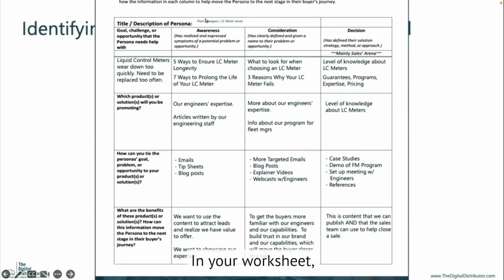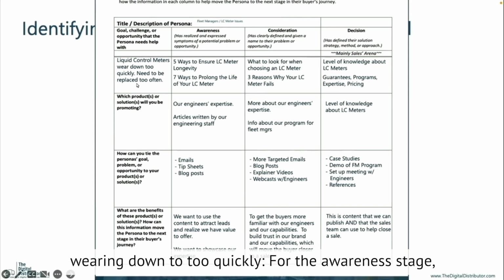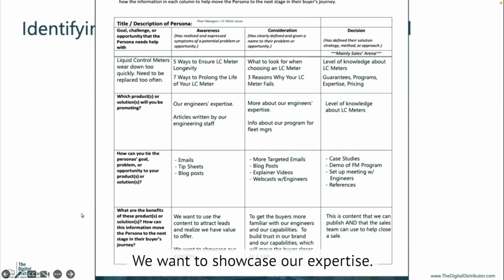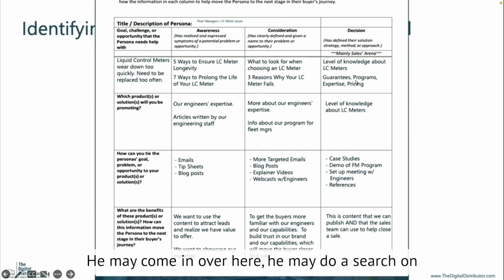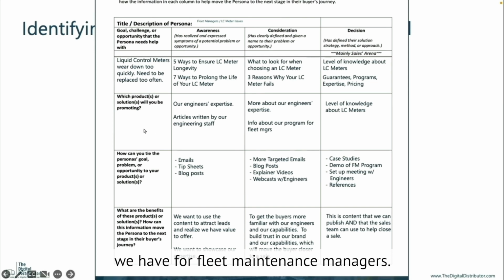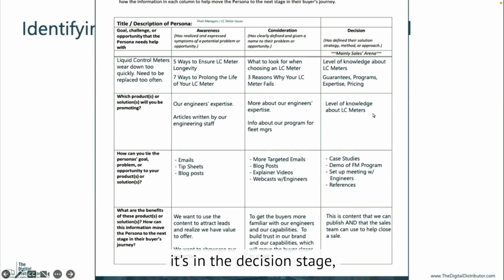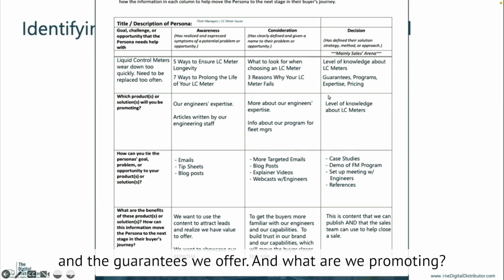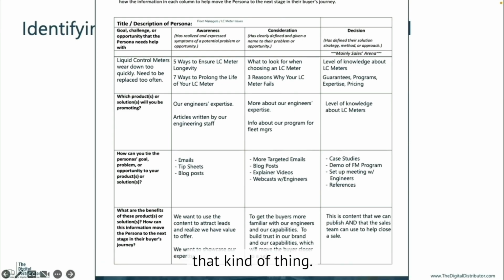7. How Distributors Create Content that is Relevant to Their Buyers Needs and Interests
to learn more about The Digital Distributor.*

By creating content that is relevant to the buyer's needs and interests, distributors can help buyers move through the buyer's journey and ultimately make a purchase.

Here are some additional tips for creating effective content for each stage of the buyer's journey:

Awareness stage:
-Keep your content high-level and informative.
-Use clear and concise language.
-Focus on the benefits of your product or service.
-Use visuals to break up your text.

Consideration stage:
-Provide more detailed information about your product or service.
-Address the buyer's specific needs and concerns.
-Use testimonials and case studies to build trust.
-Offer free trials or demos to let buyers experience your product or service for themselves.

Decision stage:
-Make it easy for buyers to get in touch with you.
-Offer clear and concise pricing information.
-Highlight your guarantees and warranties.
-Provide excellent customer support.

Here is the original transcription of the video:

In your worksheet, you will put the following information:
-Who your persona is
-Their goal, challenge, or opportunity
-Content for the awareness stage, consideration stage, and decision stage

In the awareness stage, you will promote your product or solution by writing emails, creating tip sheets, and writing blog posts.

The benefits of this content are that it will attract leads, showcase your expertise, and move the buyer to the next step.

The fleet maintenance manager at this stage does not know what is wrong with the liquid control meters. He may think it is just faulty equipment.

If he comes through and you write an article about how smart your engineers are, he will not care until he knows that he needs an engineer. This is why you must capture the lead at the top of the funnel. Until he knows what his problem is, he is only really feeling the symptoms.

When you move to the consideration stage, he knows now he's done a little bit of research, and so you can speak more to the problem.

You listed "What to Look for When Choosing an LC Meter." It should also be something like "What to Look for in an LC Meter Supplier." "Three Reasons Why Your LC Meter Fails." These kind of straddle this line.

The products and solutions that you will promote are, again, more expertise, and better engineers, and then maybe you'll throw in some info about a special program you have for fleet maintenance managers.

How are you going to do it? More targeted emails. You'll do some blog posts, maybe some explainer videos that showcase the expertise. Maybe some webcasts with your engineers that showcase the expertise of your engineers. Maybe they can do webcasts about this stuff that is going to draw some eyes.

And again, the benefits and what's going to move them forward down the funnel? You want to get the buyers familiar with your engineers. You want to build trust in your brand and your capabilities, which will move the buyer closer to the sale.

And then, when it's in the decision stage, this is where it gets passed on to Sales. This is mainly Sales' arena, but you still have to produce content around it.

So some of the content that I came up with was, the level of knowledge that we have about the LC meters, the guarantees, programs, expertise, and pricing.

This is all stuff that, if the salesperson can get in front of the buyer, he will talk about. If he can't, though, it would be good to have that on our website so if the buyer's looking to decide who he will buy his LC meters from, he will read about the level of knowledge and the guarantees we offer. And what are we promoting? Exactly that -- the level of knowledge that we have.

This is where we're going to use case studies, and maybe do a demo of our fleet management program. Set up meetings with our engineers. References if they're looking for references from other customers, stuff like that, that's when they're going to care about it is here. When they're back here, they won't care yet because they don't know they need this expertise. They think they need new meters.